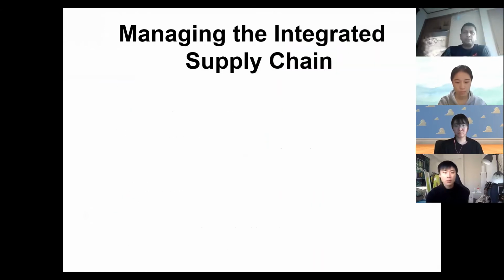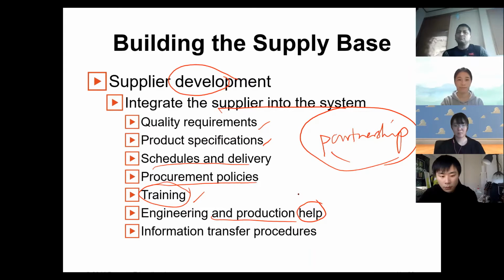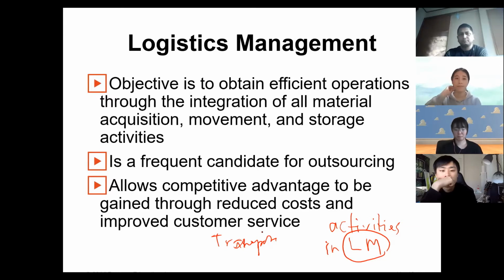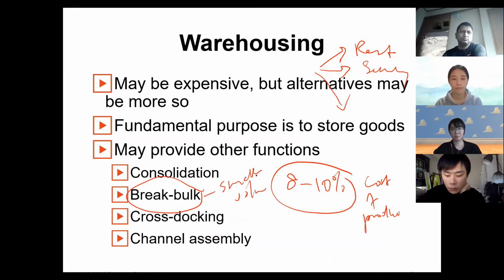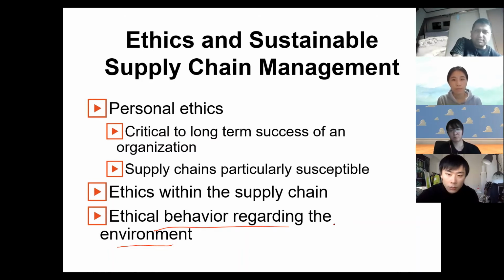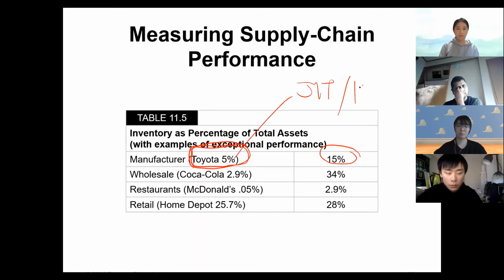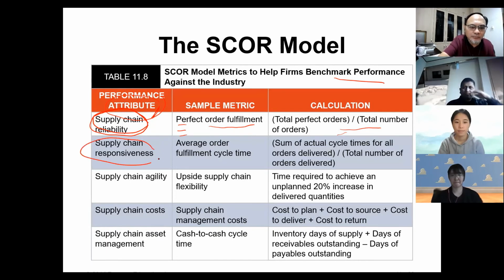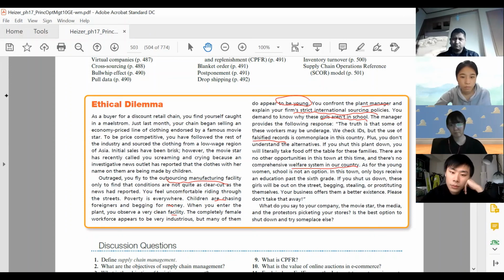Production Management B Ch 11 Supply Chain Management Pt 2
This video is a recording of my lecture on Supply Chain management Part 2.
It is a continuation from the first part.

Topics include Building the Supplier Base through supplier selection, evaluation and supplier development.  Supply chain Performance measures including inventory turnover, average inventory investment and number of weeks of supply/inventory are introduced as well.

The SCOR (Supply Chain Operations Reference) Benchmarking  Model is also explained briefly.